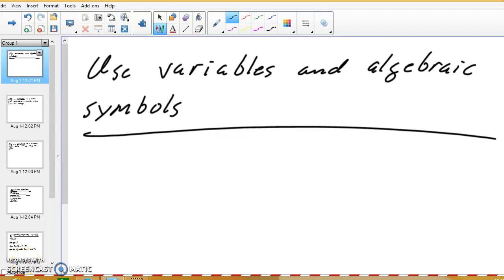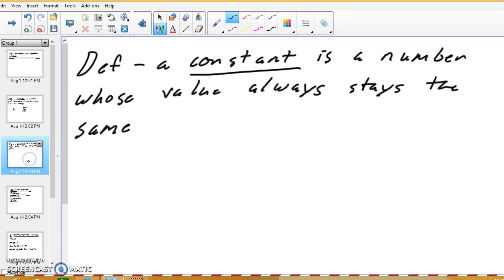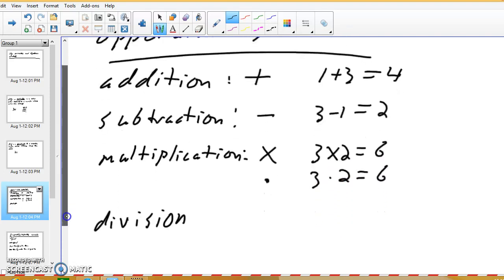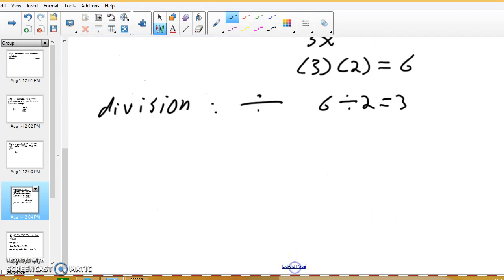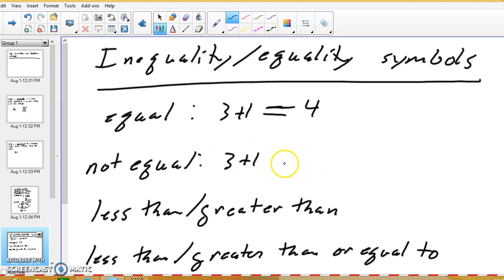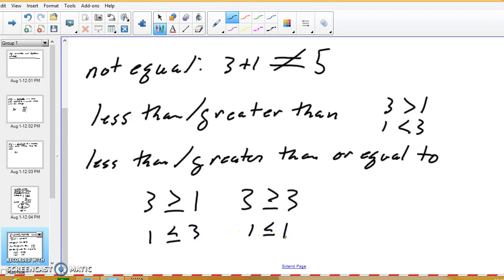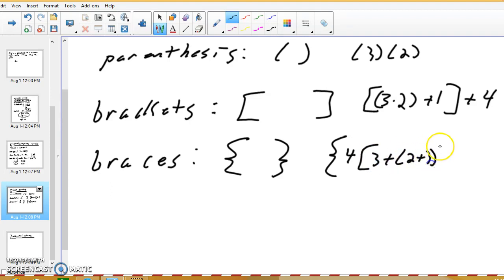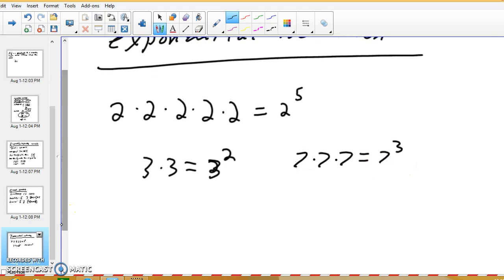Use Variables and algebraic symbols